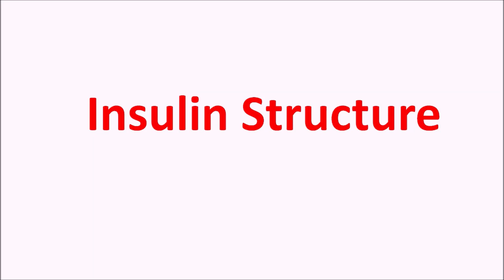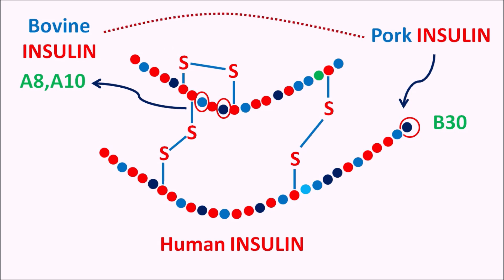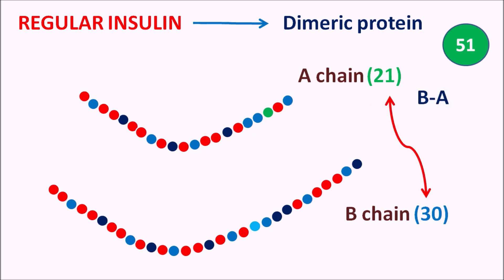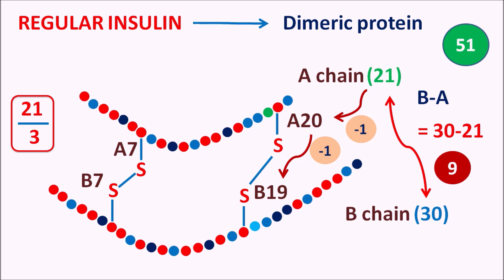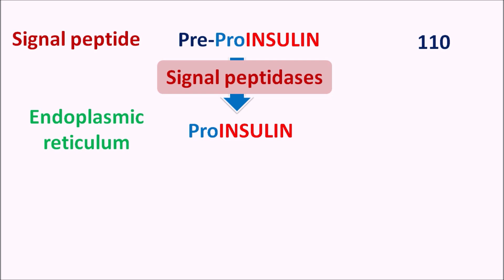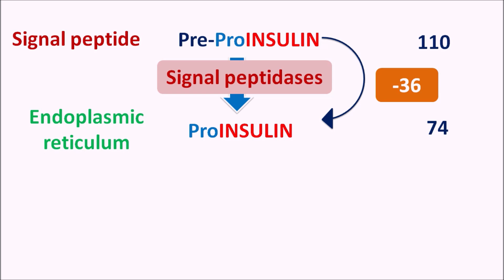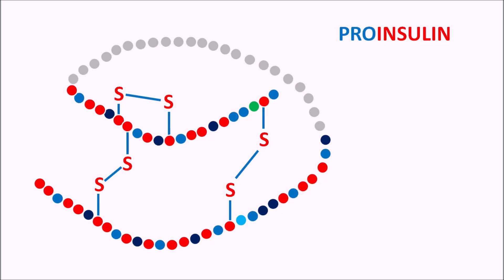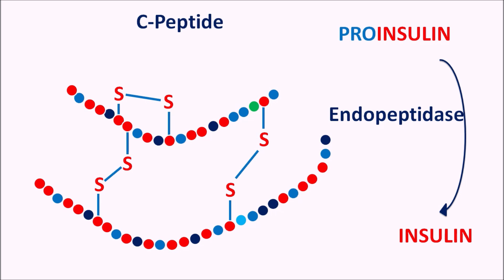Insulin structure and release in easy way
Insulin is a dimeric protein which is having two chains interconnected by disulfide bridges. The location of these bridges can be remembered in easy way.

0:00 Introduction
0:30 Pork INSULIN
1:53 Regular insulin
5:29 INSULIN precursors